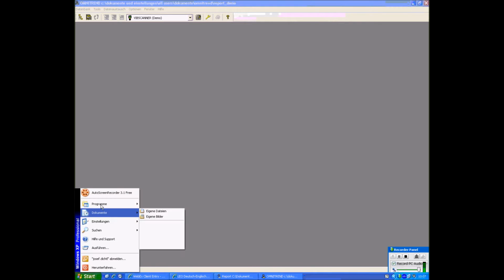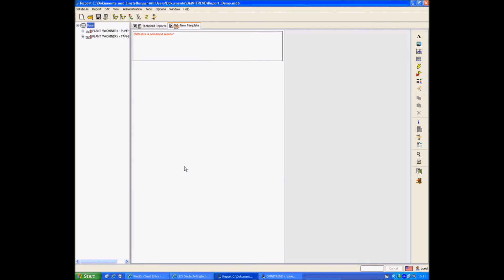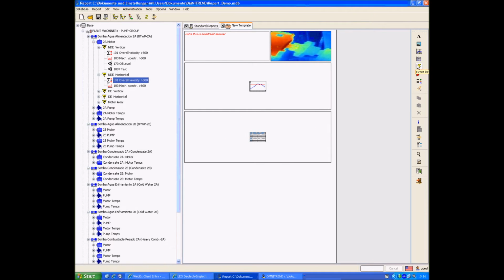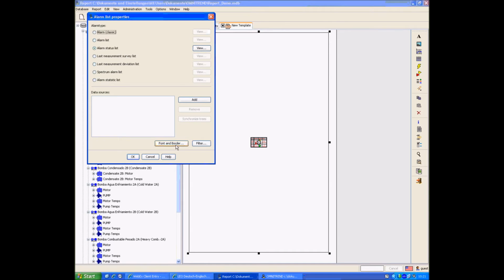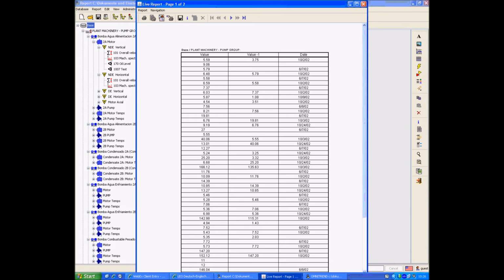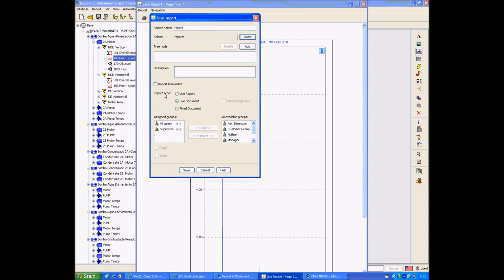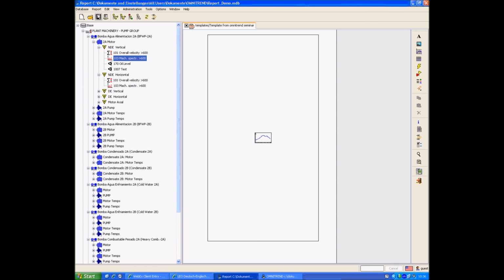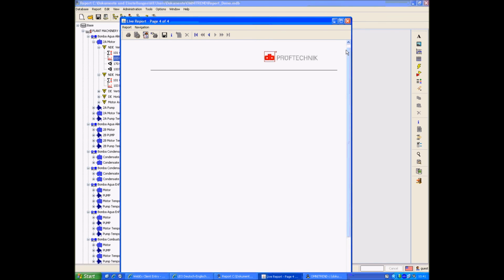OMNITREND web report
Un tutorial de cómo hacer reportes personalizados con OMNITREND Web Report